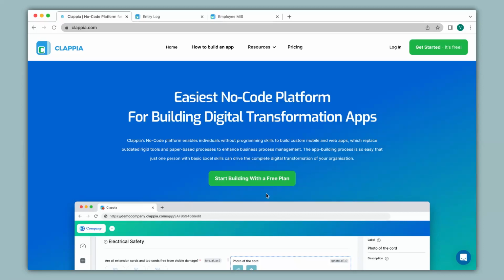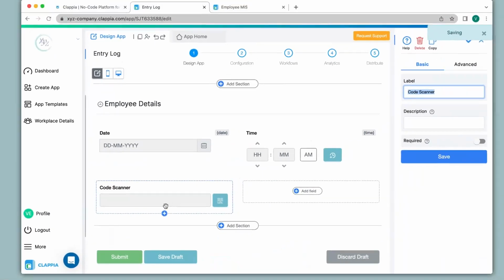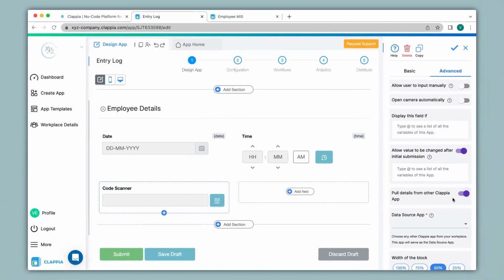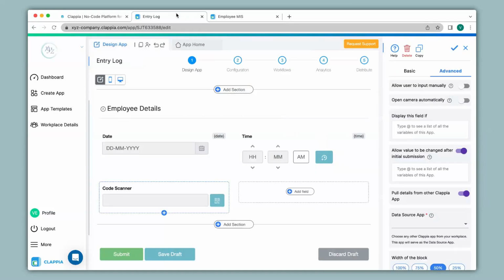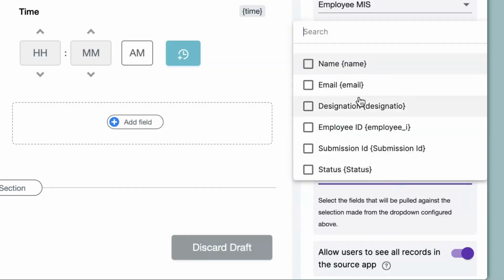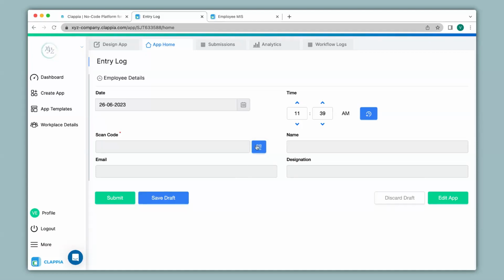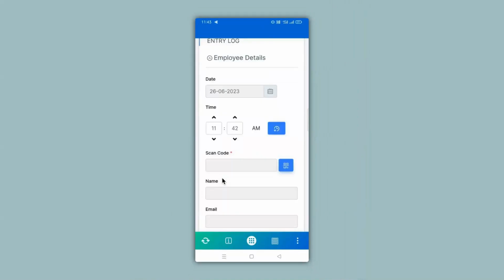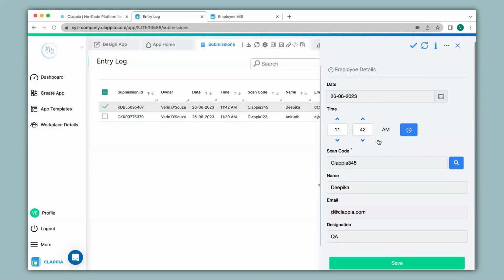Clappia App Building ● Using QR Code / Barcode Scanner Block Part 2 ● No-Code Low-code Platform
Welcome to Clappia! In this comprehensive tutorial video, we'll walk you through the process of adding and using the Code Scanner Block to enhance your data collection in Clappia Apps. By leveraging this powerful tool, you can easily scan and capture QR codes or barcodes, retrieving relevant data from other Clappia Apps in your application.

Discover how to set up and customize the Code Scanner Block effortlessly, enabling seamless code scanning and efficient data retrieval. Whether you need to access information from a database or streamline your workflow with accurate code capture, this tutorial has got you covered.

Unlock the potential of this feature and elevate your data collection to new heights. Join us as we demonstrate the capabilities of the Code Scanner Block, enabling you to effortlessly pull data from other Clappia Apps. Say goodbye to manual data entry and embrace the efficiency of automated code scanning and data retrieval.

Experience the ease of using our No-Code platform to create customized apps tailored to your unique requirements. With Clappia, creating apps that meet your needs is as simple as working with Excel sheets.

Get ready to revolutionize your data collection process and gain instant access to your apps on the web, Android, and iOS platforms. Don't miss out on this opportunity to optimize your workflow. and join us to unlock the full potential of the Code Scanner Block today!